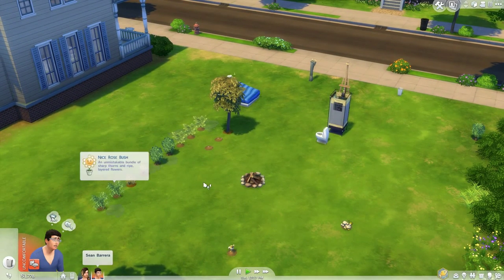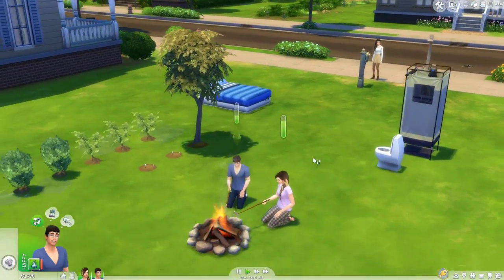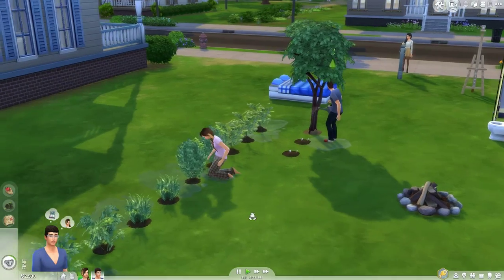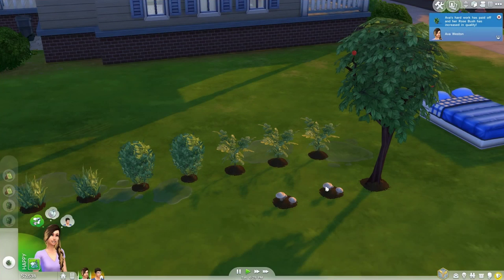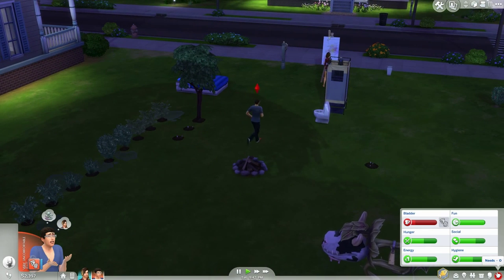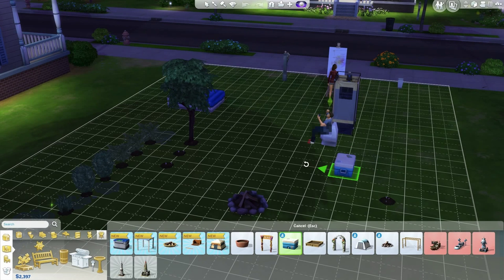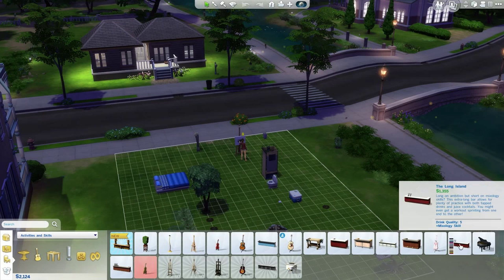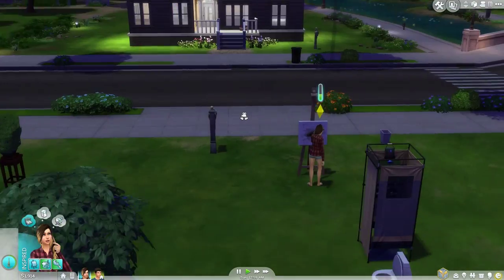The Sims 4: Runaway Teen Challenge | Part 6 | It's Alive!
♡ The Sims 4: Runaway Teen Challenge | Part 6 | Its Alive! ♡